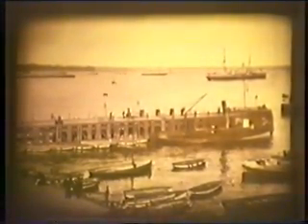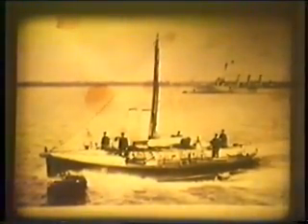Lifeboats Harwich 44005